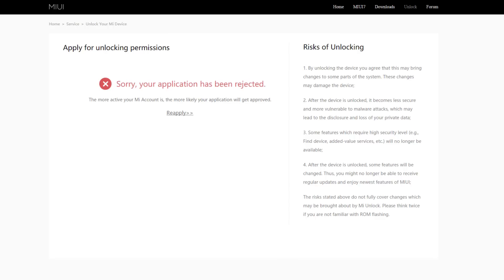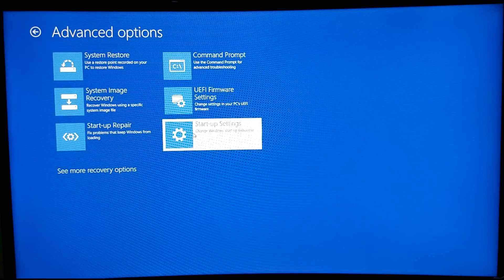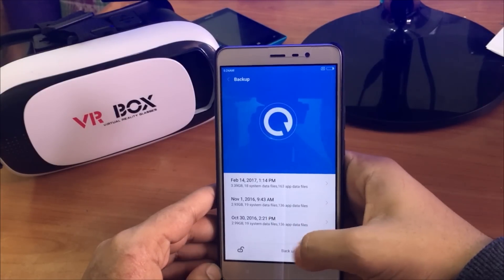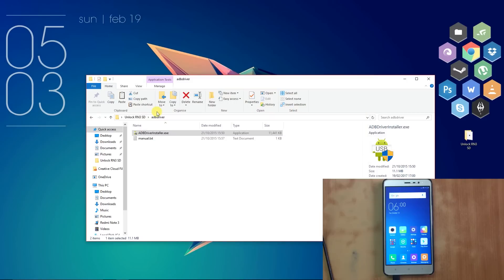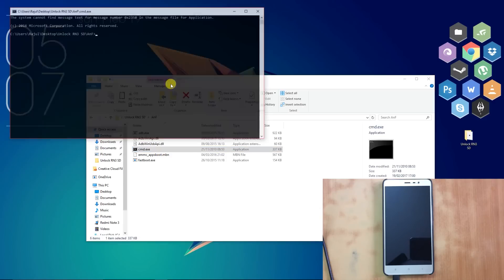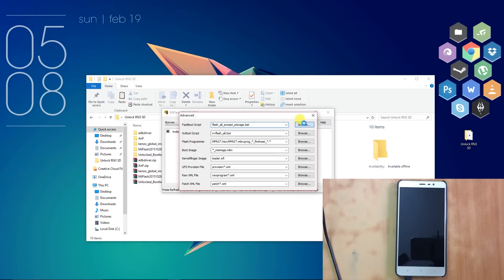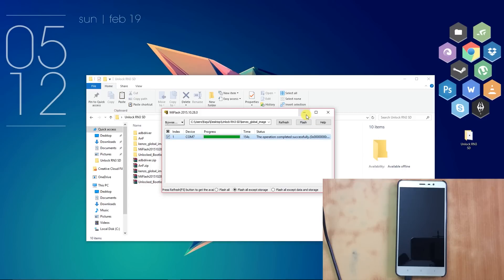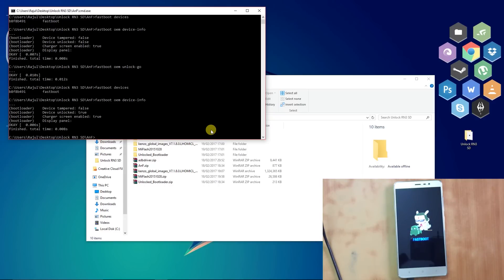How To Unlock Xiaomi Redmi Note 3 Bootloader Without Official Permission || Detailed Tutorial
NOTE: You have to proceed carefully since there are possibilities for your device to brick. Therefore, I held no responsibility of anything that would happen to your phone as a result of following this guide. As usual, always take full backup of your phone before you proceed more further.

Codes Required:

adb devices
adb reboot edl